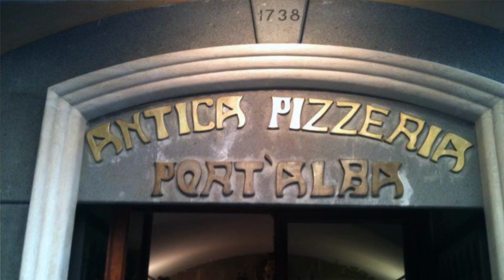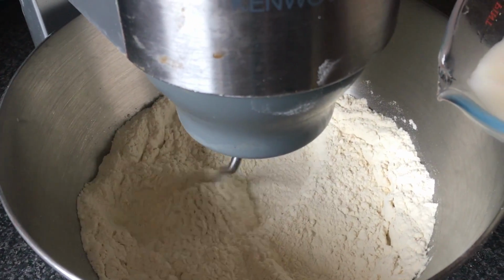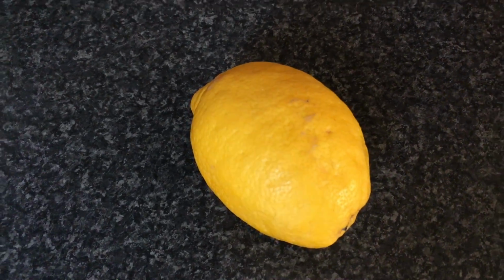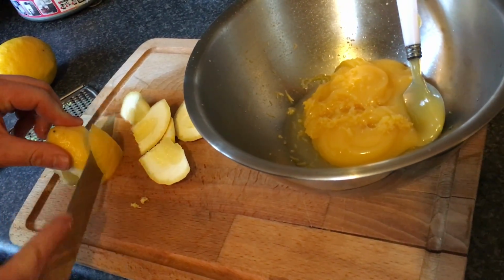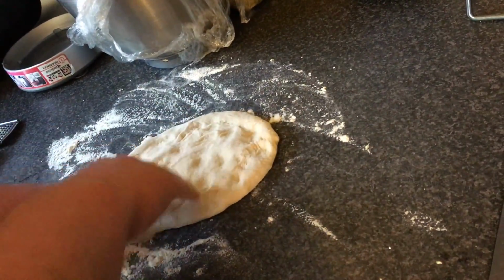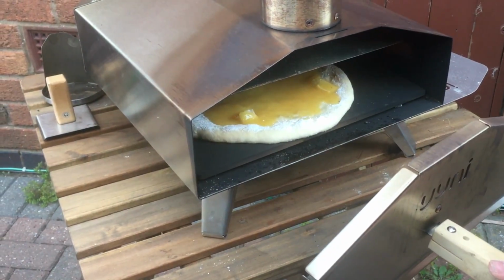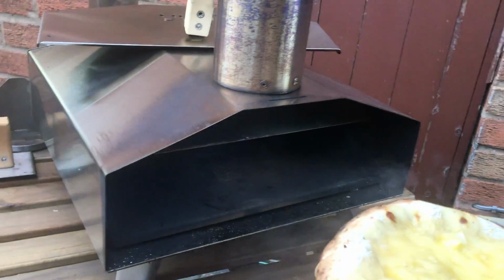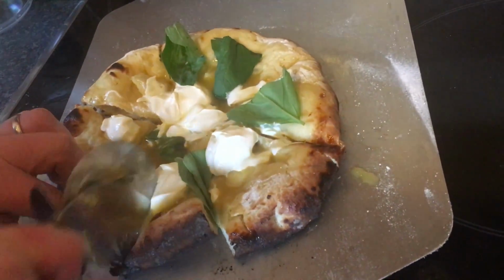How to Make Gordon Ramsay's Lemon Pizza | Gordon,Gino & Fred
On Gordon Ramsay, Gino D'Acampo and Fred Sirieix's journey through Italy, Gordon made an epic lemon pizza at the oldest pizzeria in Napoli. In this video I managed to recreate this pizza in the Ooni 3 pizza oven using wood kindling with superb results!